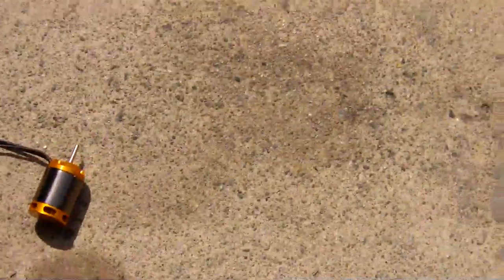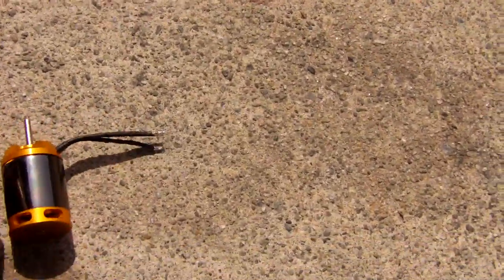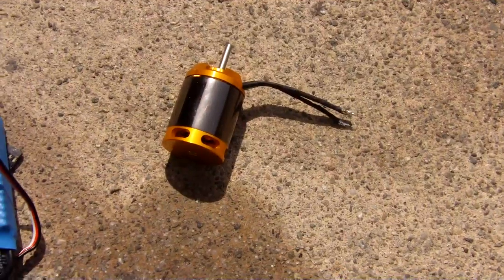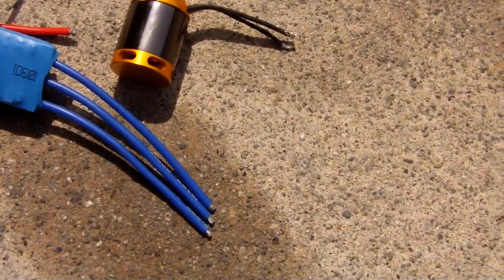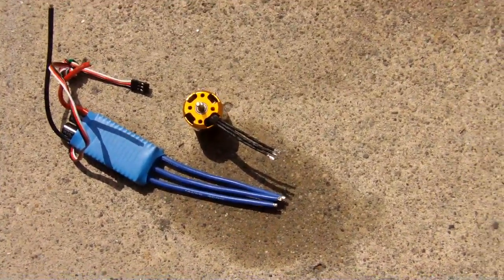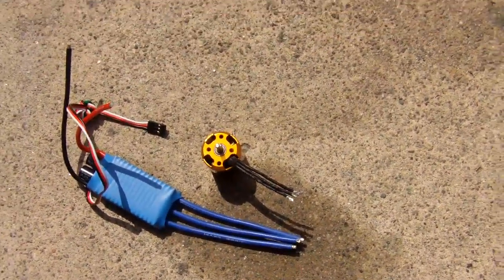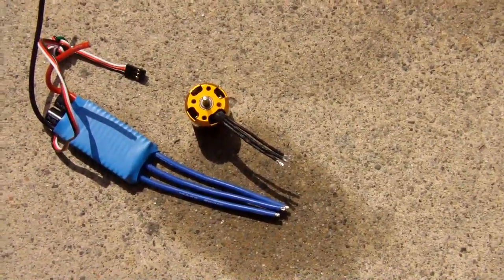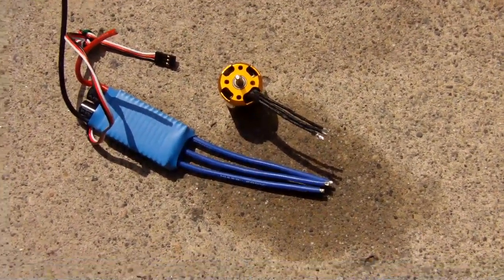scorpion clone motor 4200kv and 40a esc.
scpion clone motor and 40a esc.